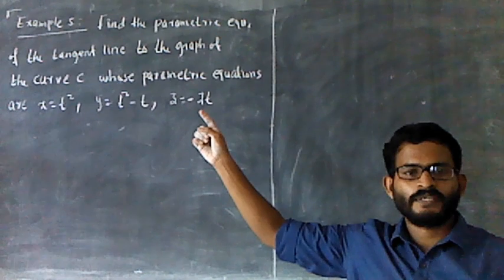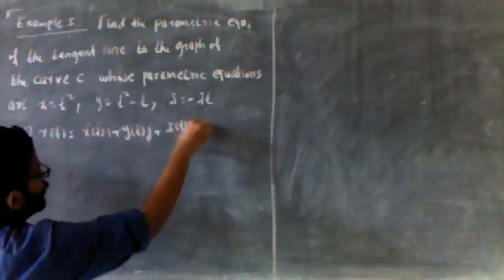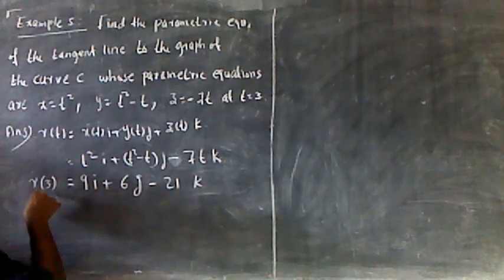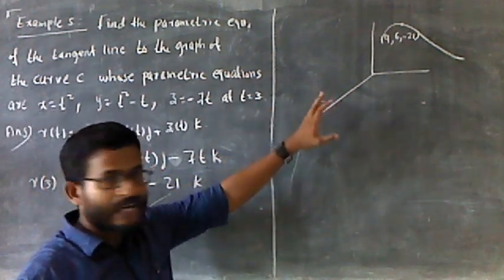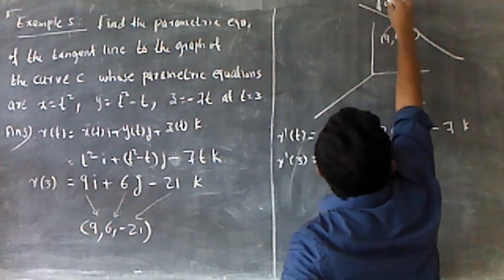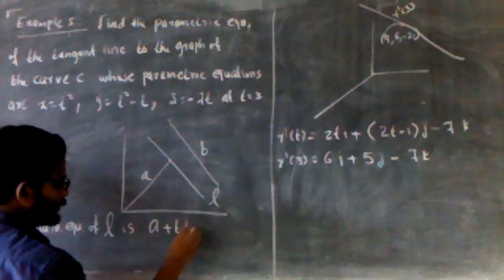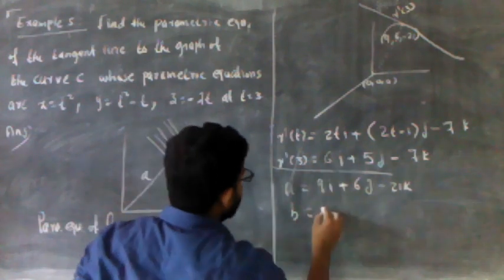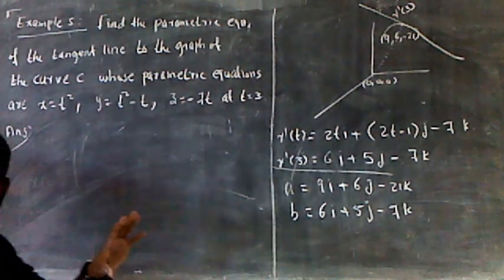Calicut University -Sem 3-Complimentary-Vector Functions-Video 5